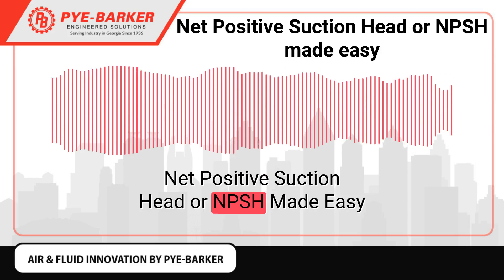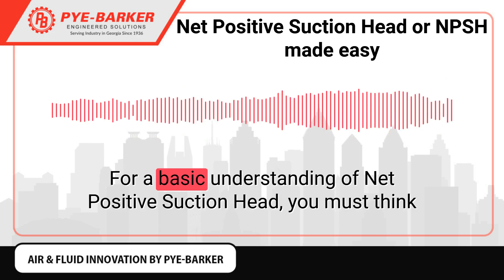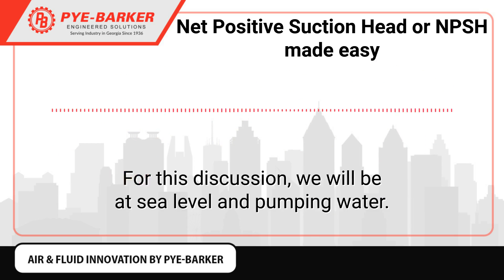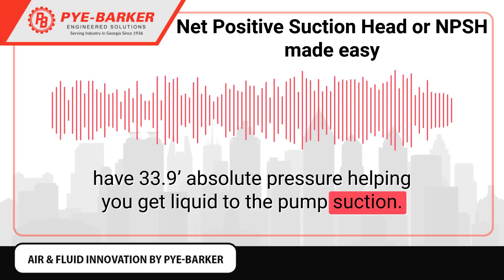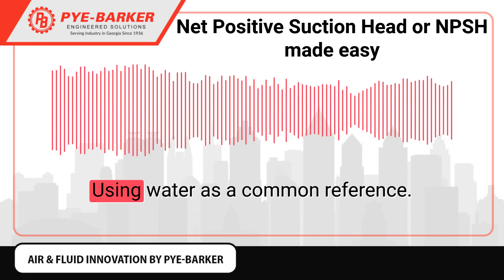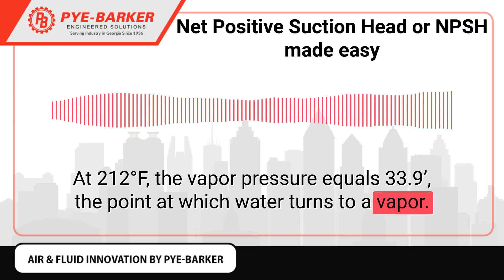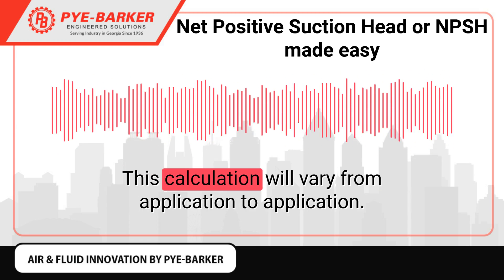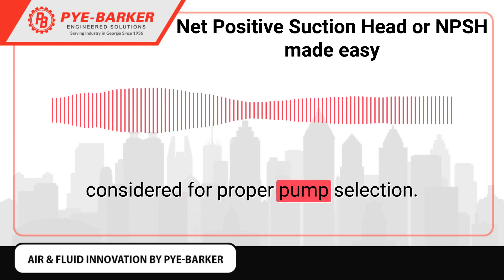Net Positive Suction Head Or NPSH Made Easy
The pump manufacturer will state the NPSHr, Net Positive Suction Head required, to prevent cavitation or vaporization of the liquid in the pump. The NPSHa, Net Positive Suction Head available, must be greater than that required by the pump.

For a basic understanding of Net Positive Suction Head, you must think in terms of absolute pressure in feet. To determine the NPSHa, the Net Positive Suction Head available at the pump inlet, you first determine the pressure above the liquid. As atmospheric pressure varies with altitude (and weather), the site elevation must be known. For this discussion, we will be at sea level and pumping water.